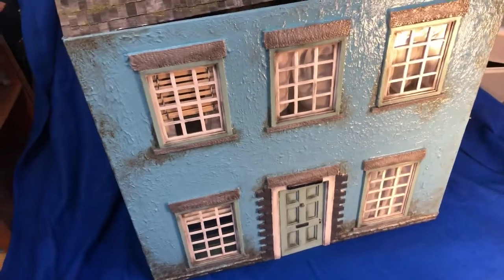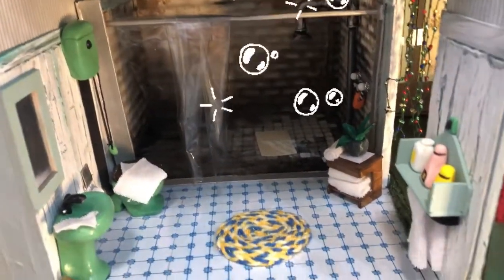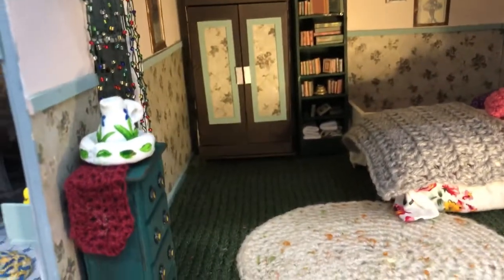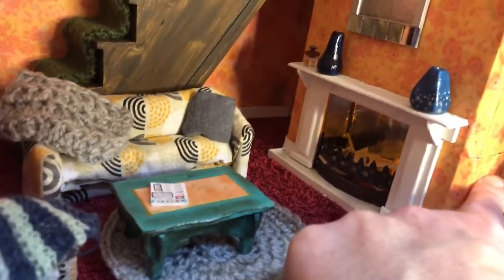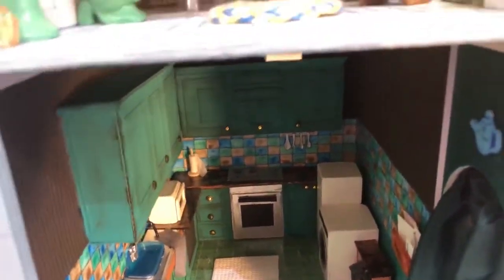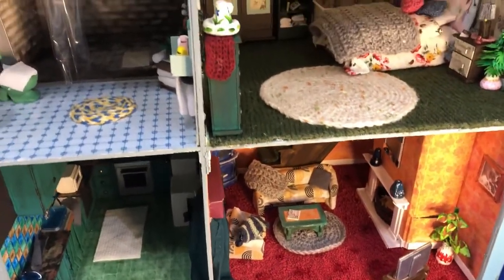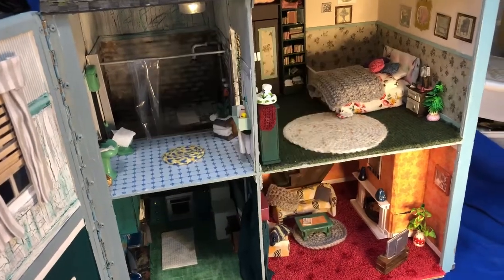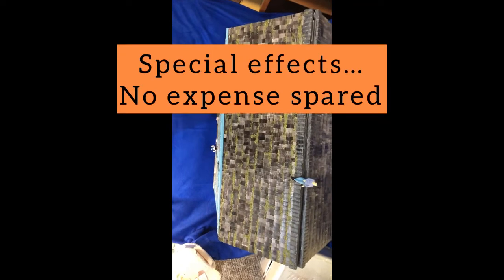It’s finished! Somerset House Dolls house renovation is done!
Yes folks, it’s been about 5 months but the final reveal is here!
A quick walk through and some aerial footage to look out for at the end( the special effects team have really surpassed theirselves).
Music ( in the background if you can hear it)

TheRelaxedMovement- loyalty free music on YouTube.

I will upload a video of all the photos from the start of the build.